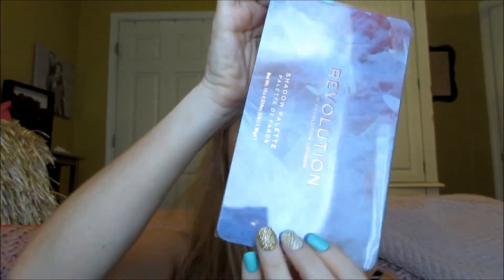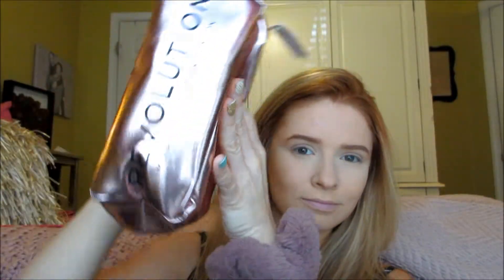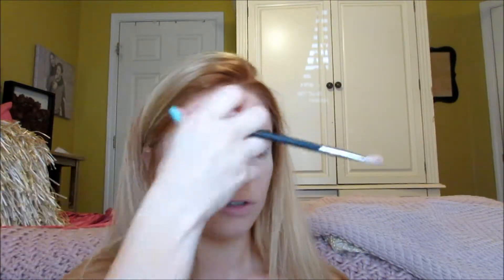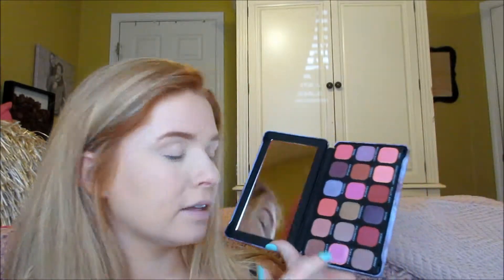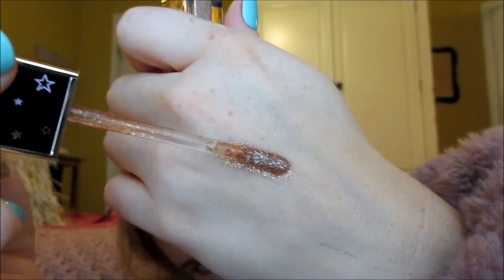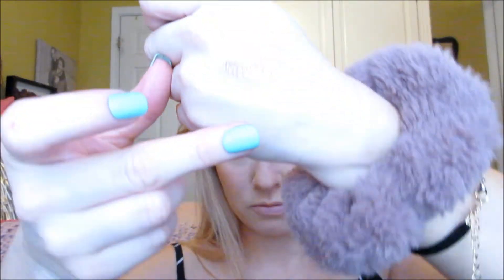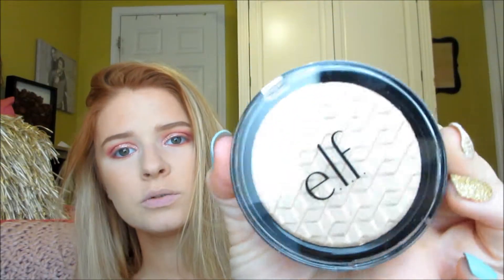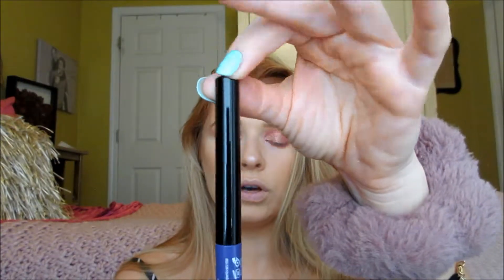Trying the New NYX ON THE RISE VOLUME LIFTSCARA & the Makeup Revolution Unconditional Love Palette!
Trying the New NYX ON THE RISE VOLUME LIFTSCARA and Makeup Revolution Forever Flawless Unconditional Love Eyeshadow Palette!!

P.S. After using the NYX Liftscara a little more I really like it! It just took a couple of uses for it to actually stick to my lashes! Definitely give it a try!

Makeup Revolution Forever Flawless Unconditional Love Eyeshadow Palette  $15
NYX On The Rise Volume Liftscara $11
e.l.f. Metallic Flare Highlighter in White Gold $6
Too Faced Tutti Frutti Twinkle Twinkle Liquid Glitter Eyeshadow in Honey Please $22
Makeup Revolution Bronzer $6
Makeup Revolution Pore Blur Primer $8
Makeup Revolution Lipstick in chauffer $6.50